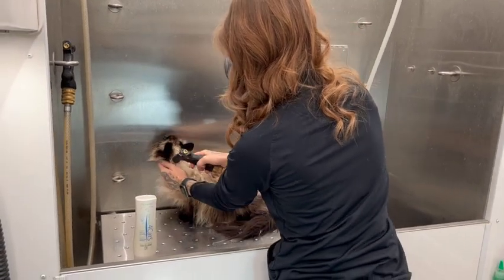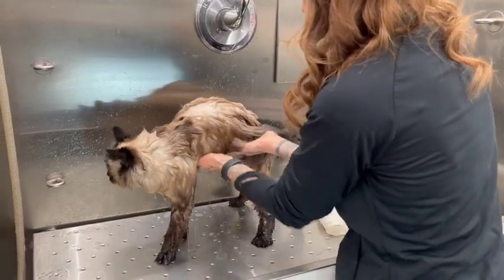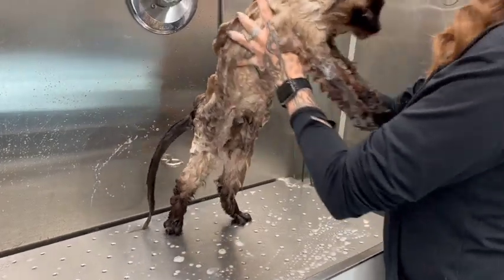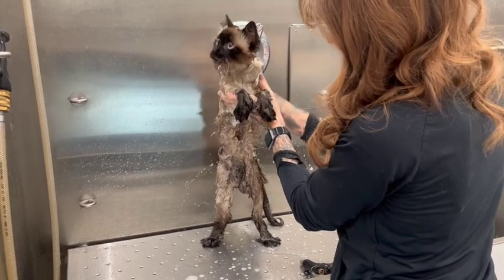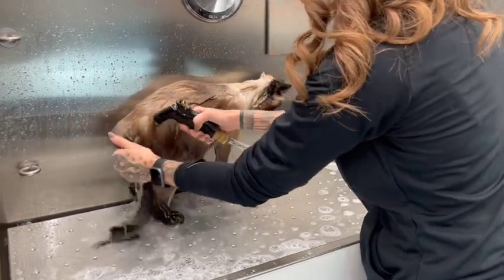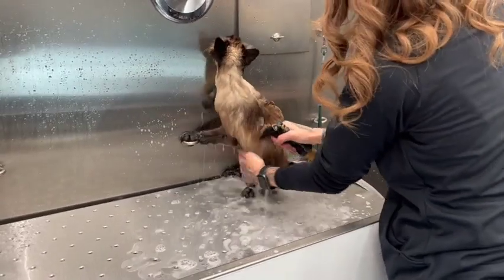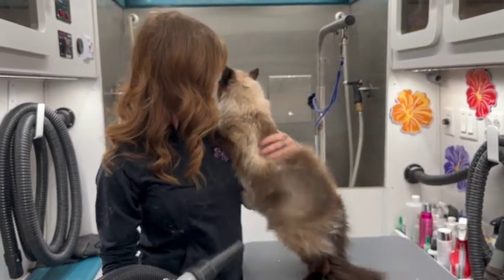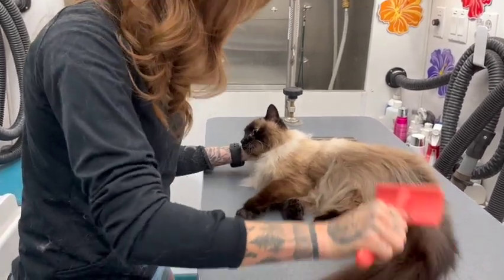HIMALAYAN CAT BATH!!! - Princess gets a bath and blow dry!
This beautiful Himalayan cat gets a bath. She is a very mild-tempered cat and seems to enjoy the process as much as I do.

🐱 ARTERO Shampoo 4CATS
🐱 Chris Chirstenson Slicker Brush
🐱 Stainless Steal Dog Comb
🐱 Kenchii Grooming Scissors

I love Kenchii brand shears and have been using them for years! Make sure to keep up on the maintenance of your tools and have them sharpened regularly so you always get the best results on your haircuts.

Comment if theres anything else you'd like to see!🐾

We love Amazon over here at Alex’s Paw Spa and most of our links in this section are products from Amazon! We are a participant in their affiliate advertising program that is designed to help us earn fees when we link their products to Amazon.com and other sites we have for you guys!